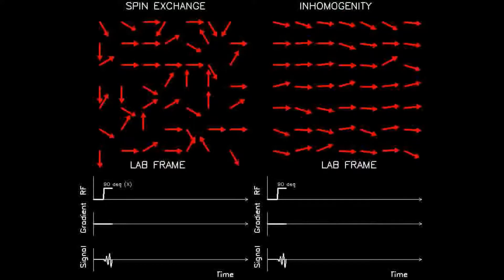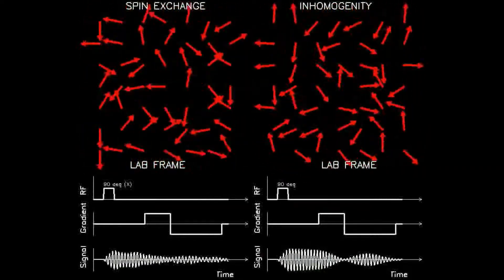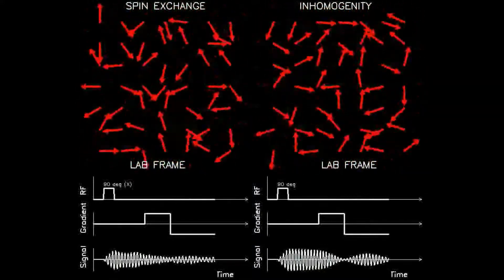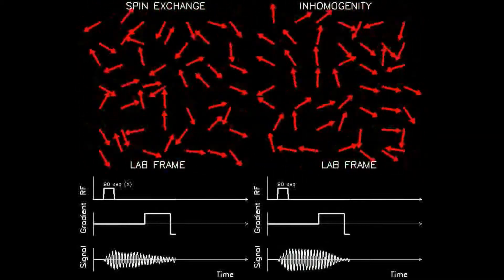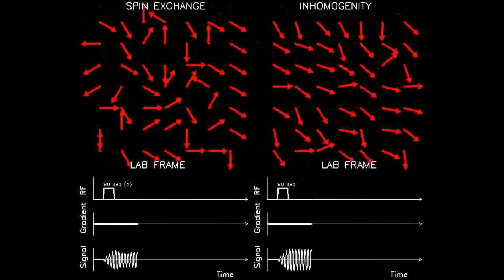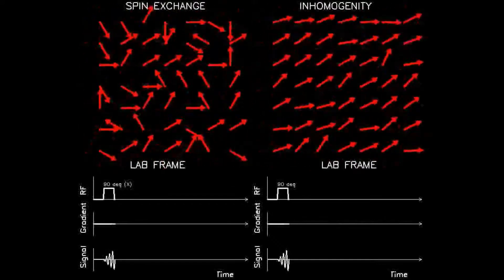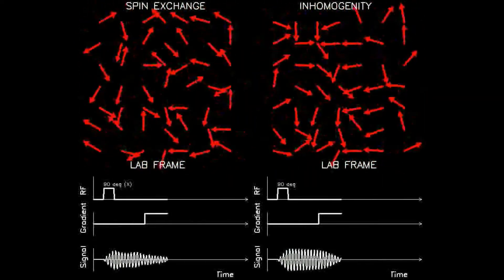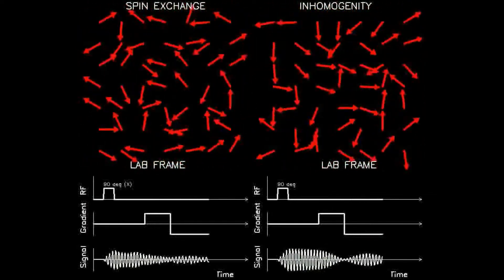MRI: Physics and Image Creation - Gradient Echo (Part 12/18)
Part 12 of 18 - Description of gradient echo being used.